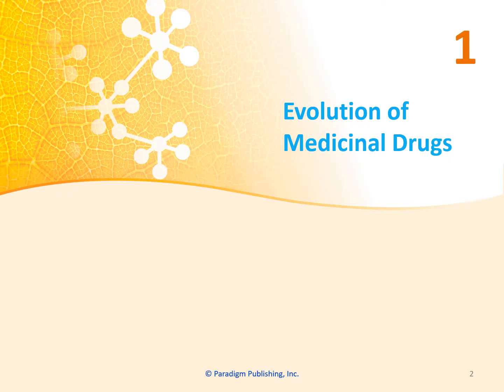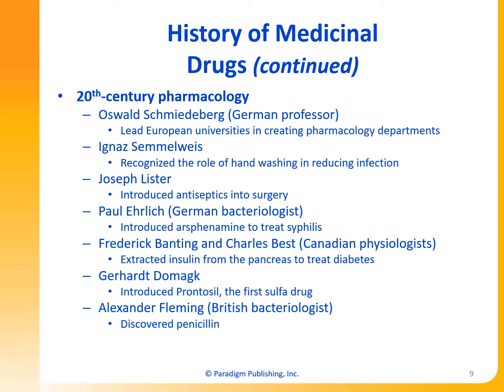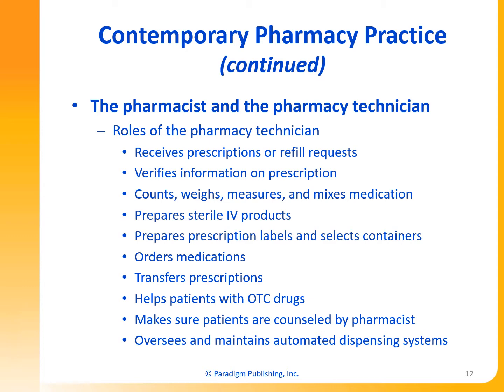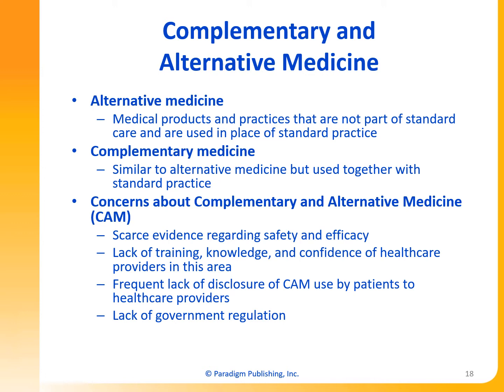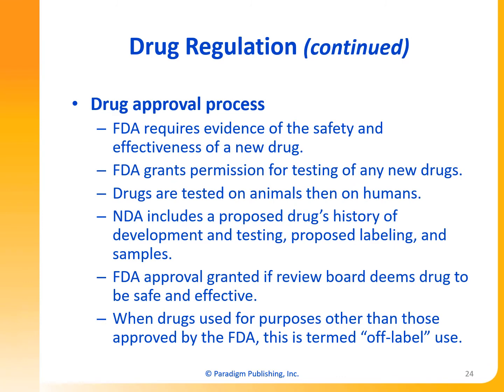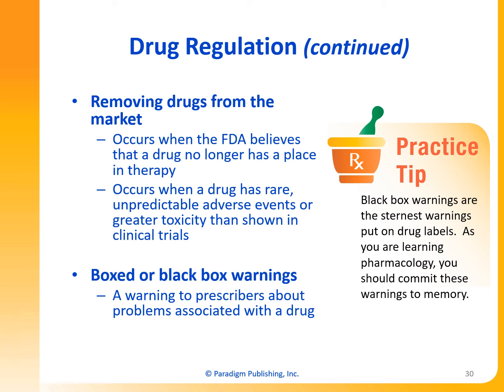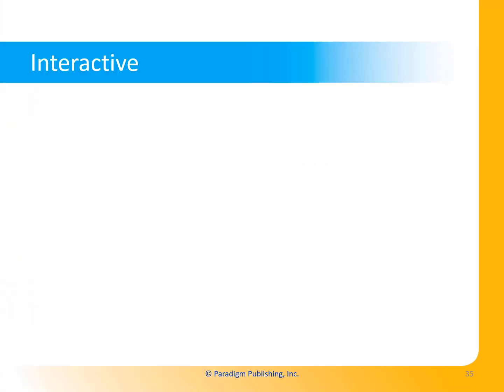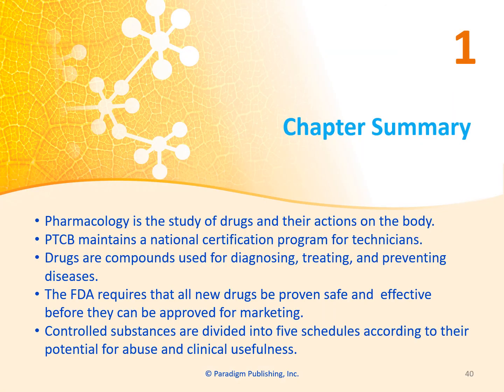Pharm6 Ch01 Presentation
Chapter 1: Evolution of Medicinal Drugs